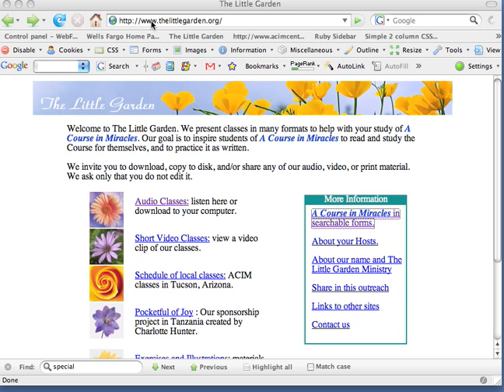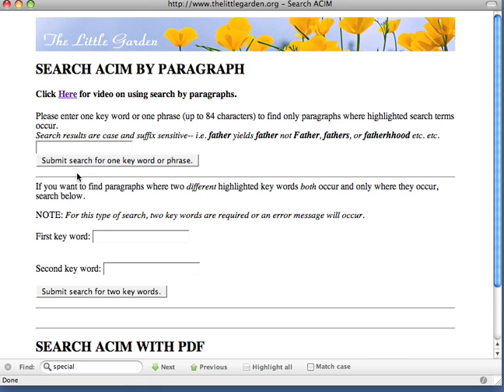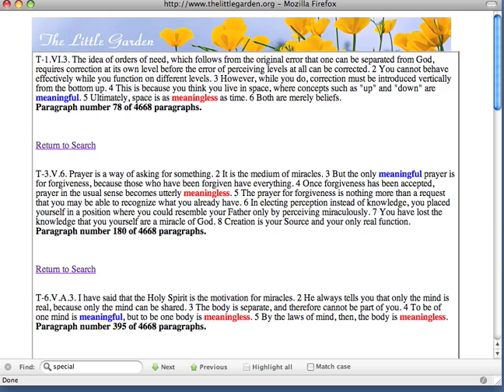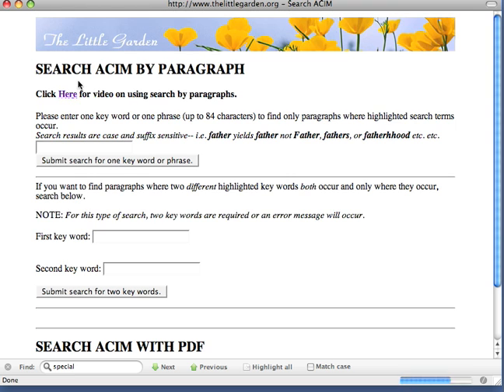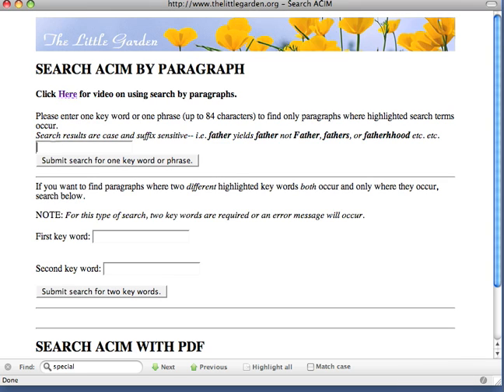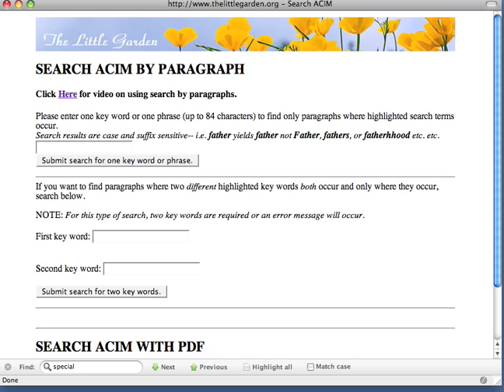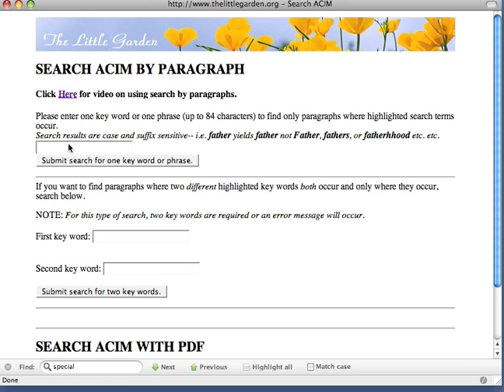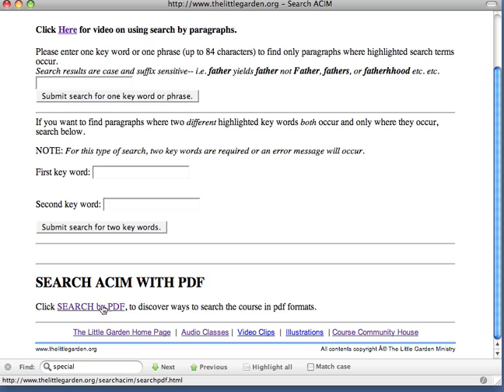Search A Course in Miracles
Various ways to use The Little Gardens search functions